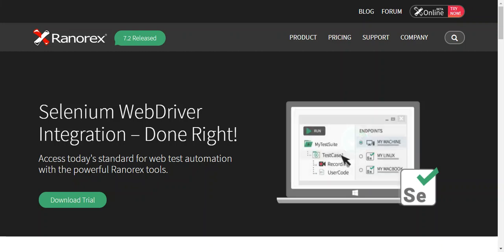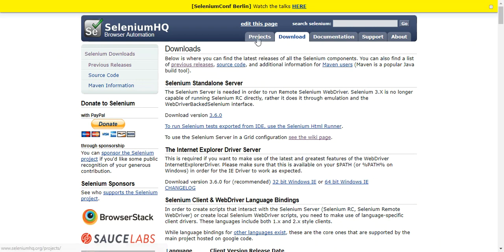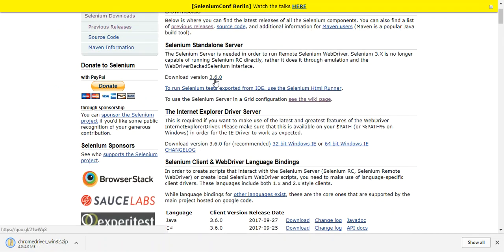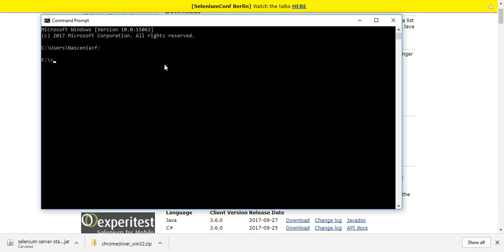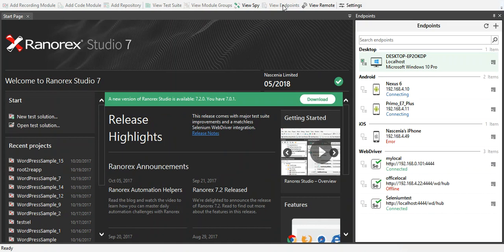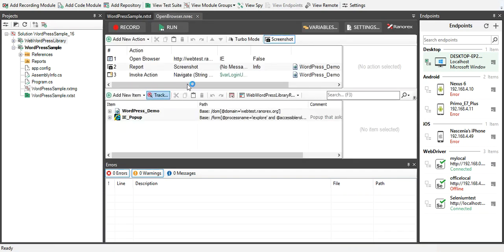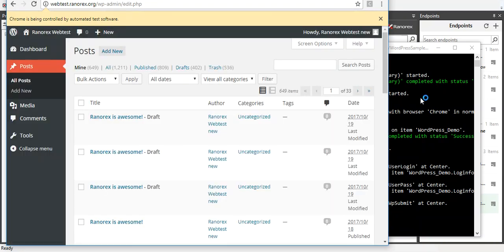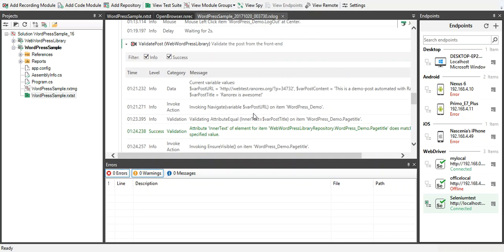Selenium WebDriver integration in Ranorex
I am using Ranorex 7.0.1 (Licence)

If you find error running this, make sure your port is clear.
Command line for clear port is
taskkill /pid port number /f

Displays active ports using below command
netstat -ano|findstr 4444